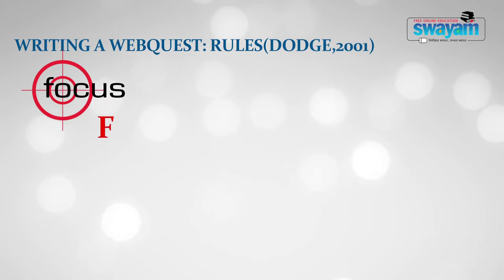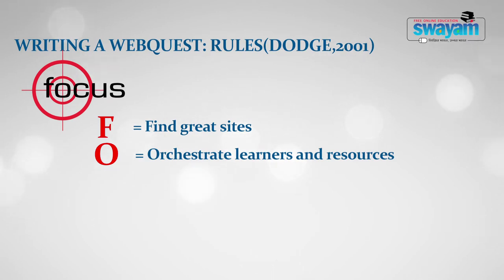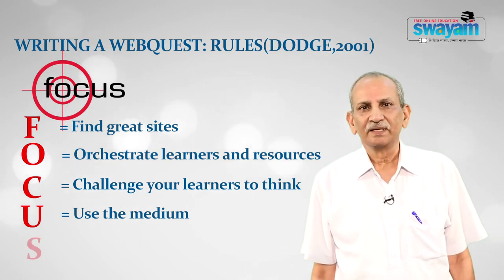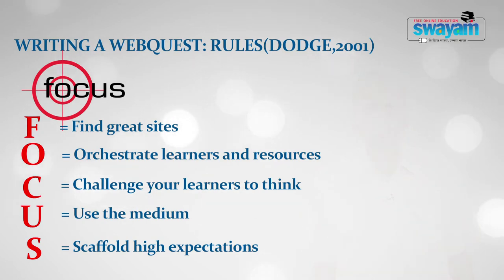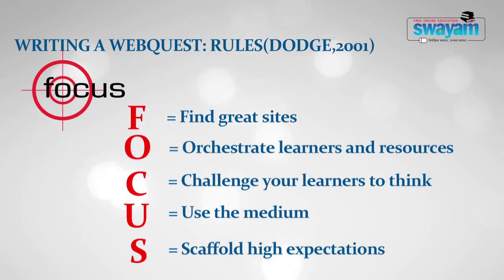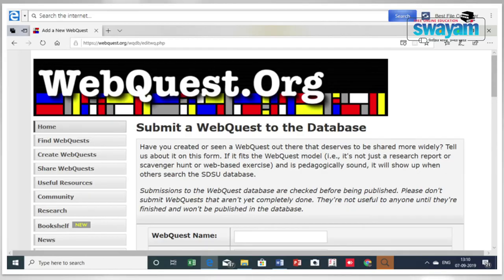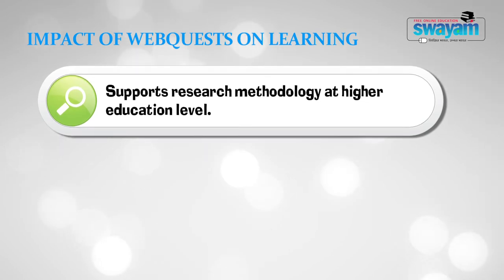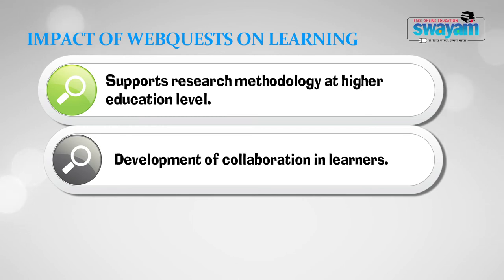Pedagogical Innovations and Research Methodology 2019 Prof Vinod kumar 1